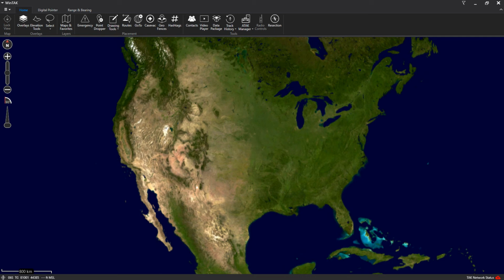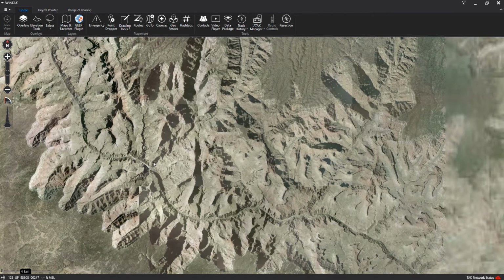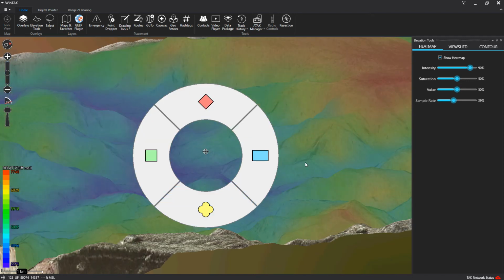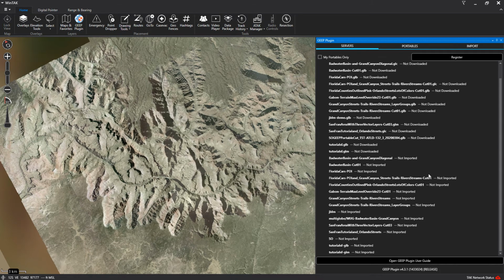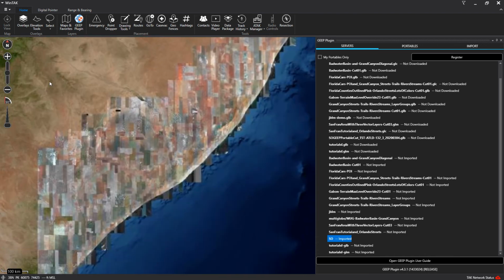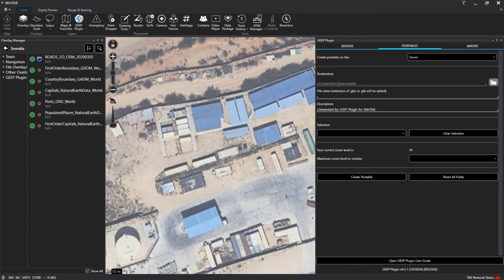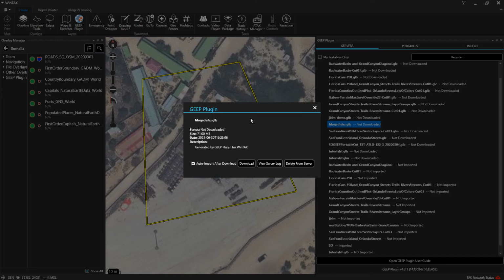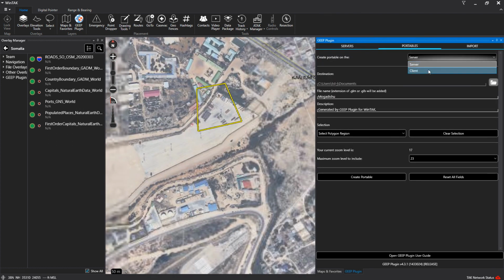WinTAK capabilities demo